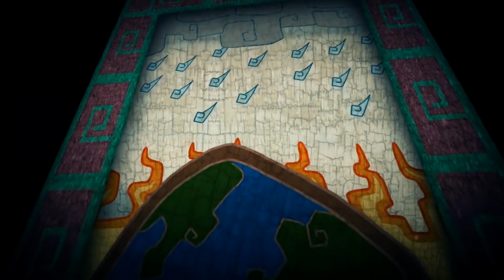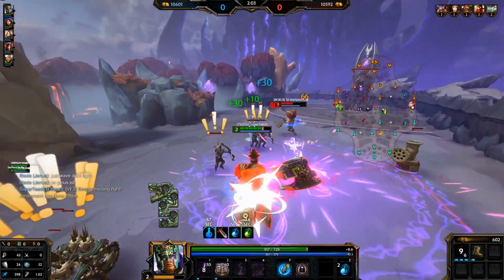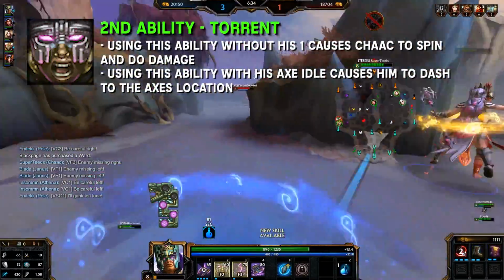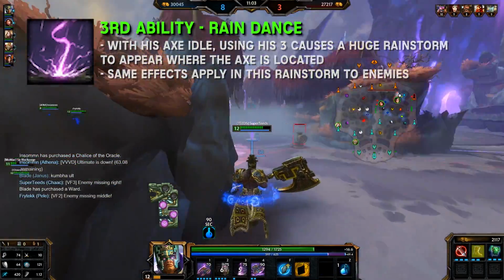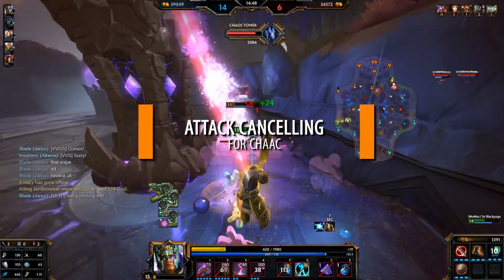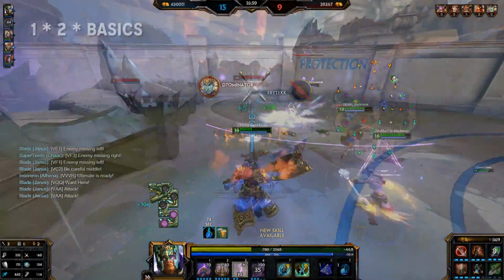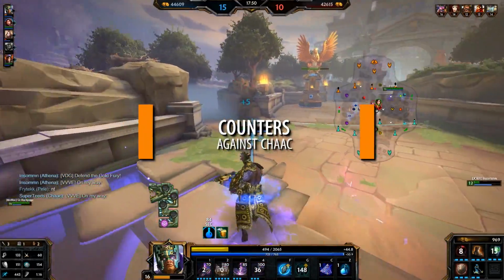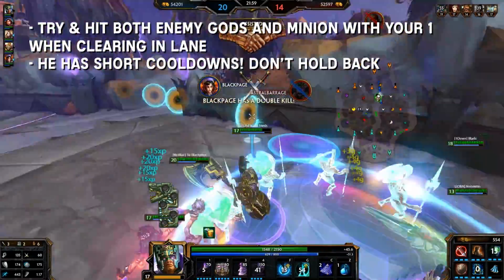So You Want to Main Chaac | Builds | Counters | Combos & More! (Chaac Guide)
In this guide, we're going to explore SMITE Mayan Warrior Chaac in the solo lane! We're going through Chaac's abilities, combos, builds, how to attack cancel, what not to do, combat tips, counters & more!

A huge thank you to Azure Justice for bringing us this video! If you would like to support me or request a God guide, feel free to donate

I hope this guide has helped you in some way, let me know in the comments below on who you would like to main next or what kind of content you'd like to see on our channel!

All donators will get a shout out at the end of my videos as a thank you! ♥

Thank you Esme for the end art!